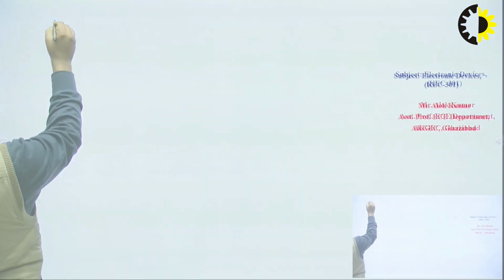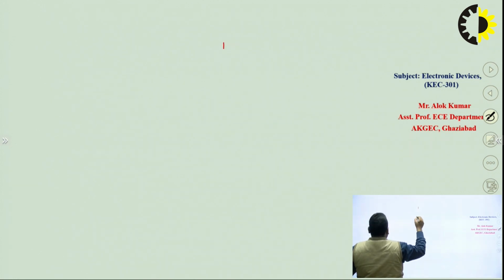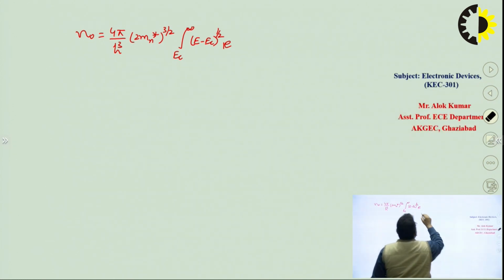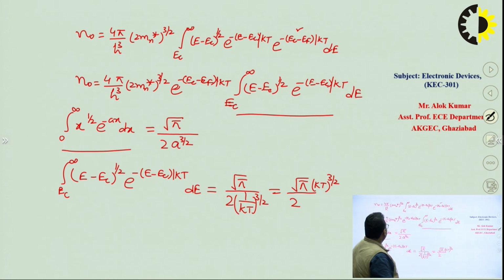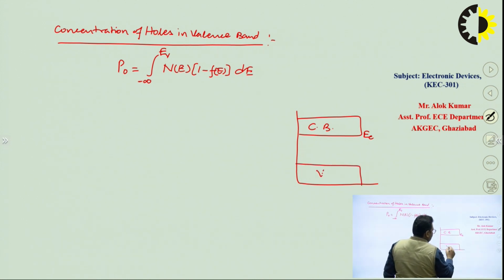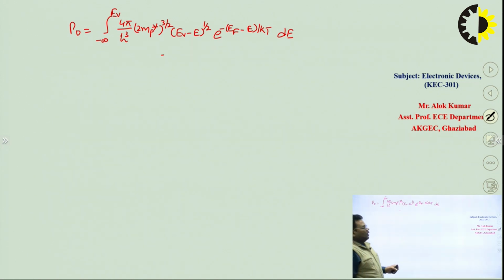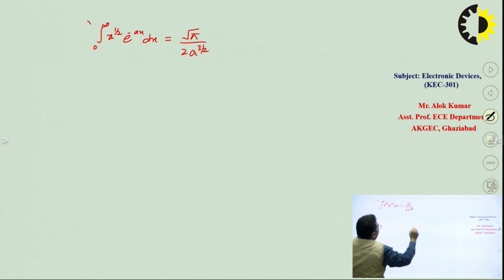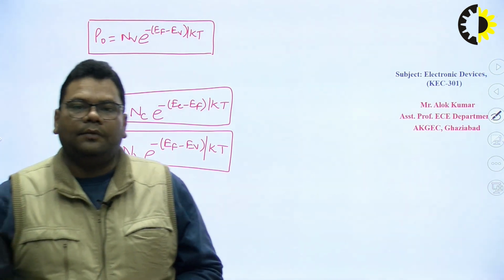''Equilibrium Concentration of Electron and Hole'' Electronic Devices By Mr Alok Kumar, AKGEC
This video explains ow to calculate the electron concentration in conduction based and hole concentration in  valence based.